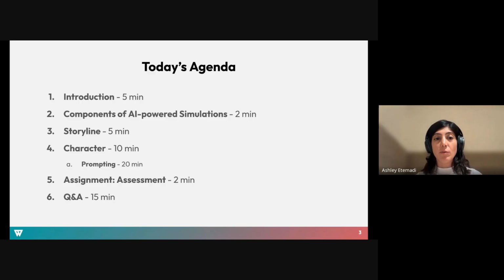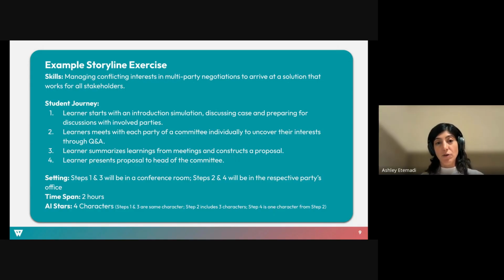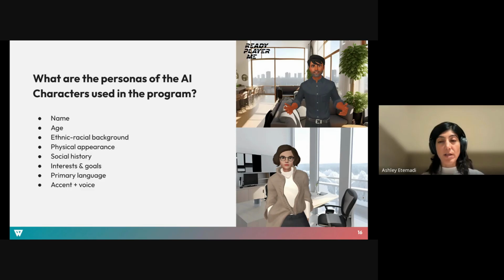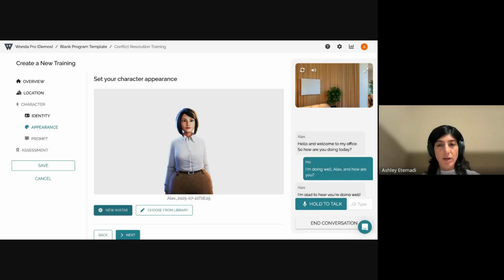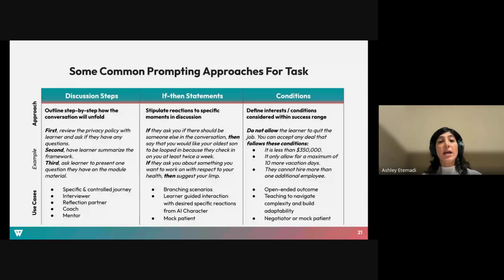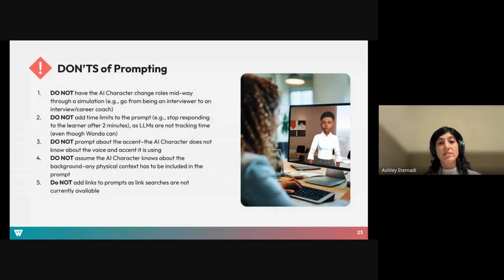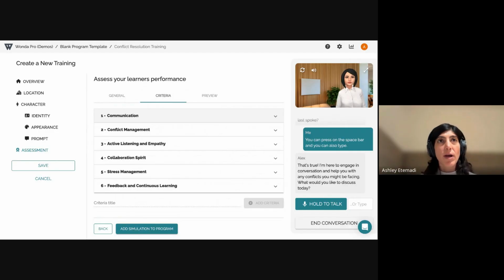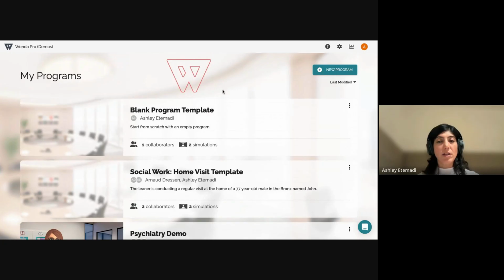Wonda Pro Workshop: Build Your First AI-Powered Simulation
​Join our Chief Learning Officer, Ashley Etemadi, for a hands-on workshop where you’ll learn how to design and build your own conversational AI simulation using Wonda Pro.

​From effective prompting strategies to structuring full learning journeys, Ashley will walk you through each step—sharing expert insights and best practices along the way. Whether you’re just getting started or looking to deepen your expertise, you’ll leave with a fully customized simulation and the confidence to build more.